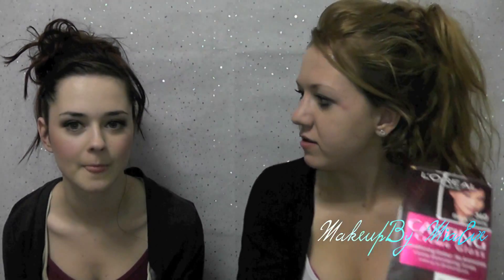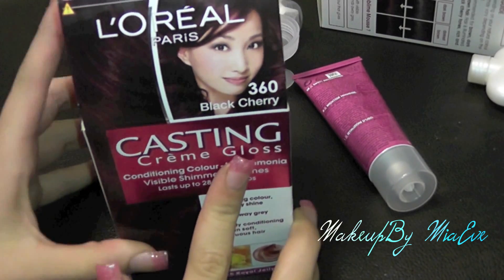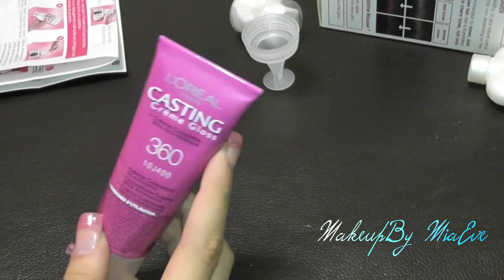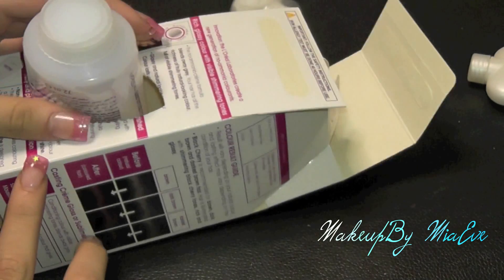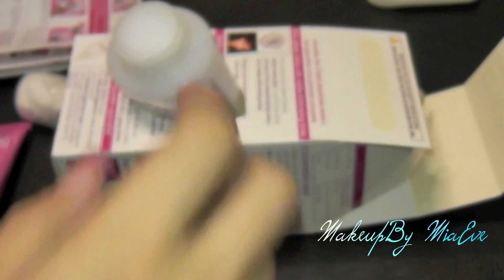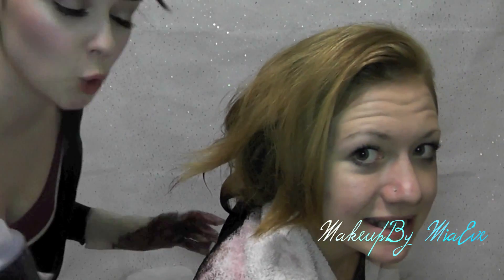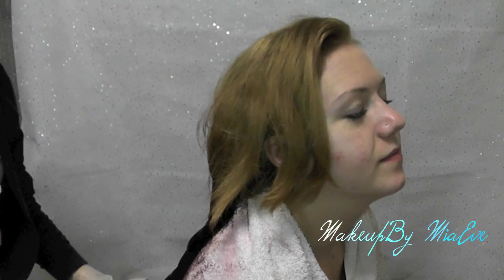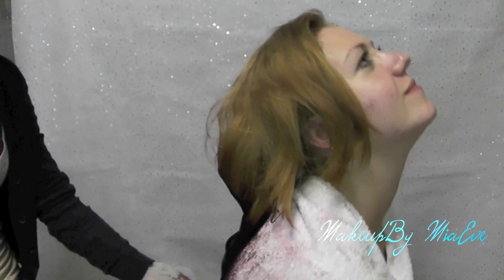Watch Me Get My Hair Dyed By HoLlYsAmAnThAa | MakeupByMiaEve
Thank You For Liking My Videos Means So Much xXx